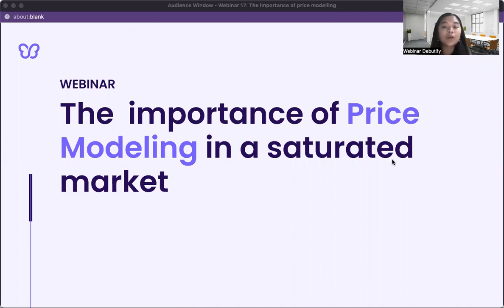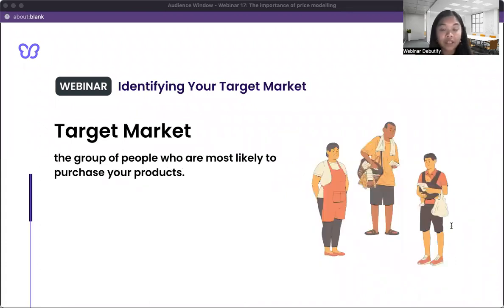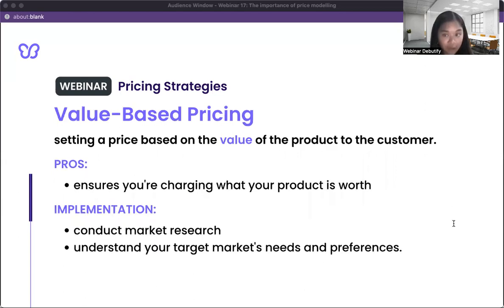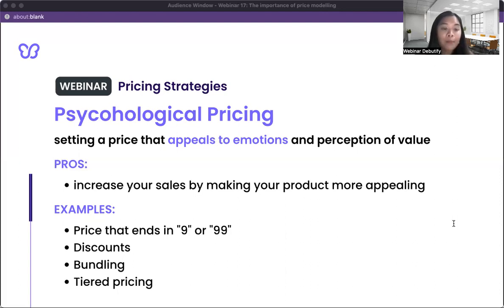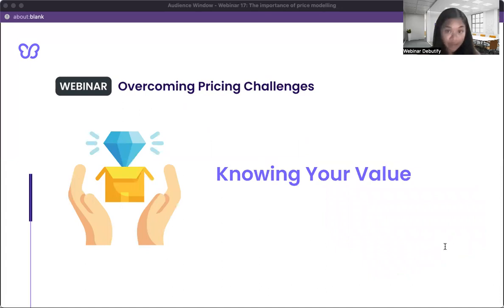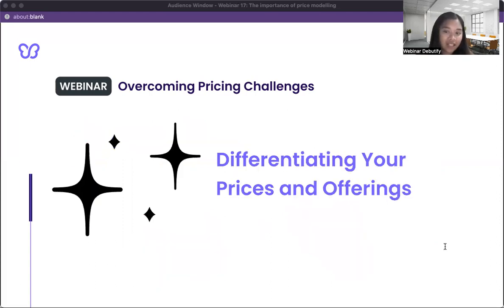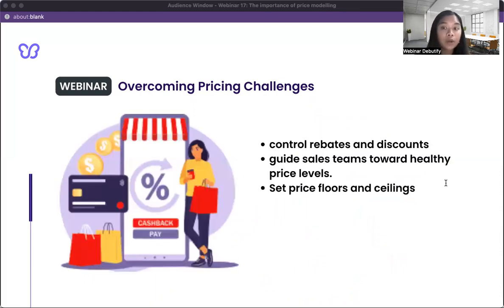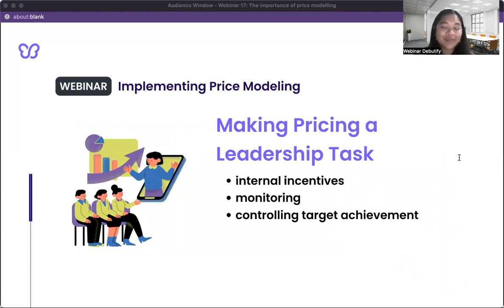Webinar 17: The Importance of Price Modelling